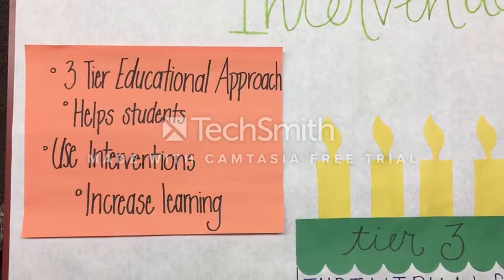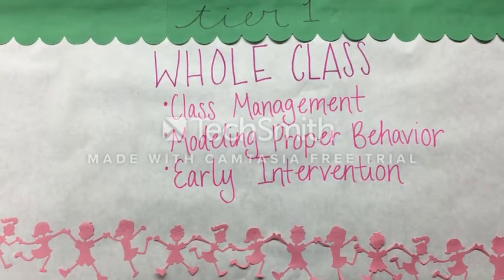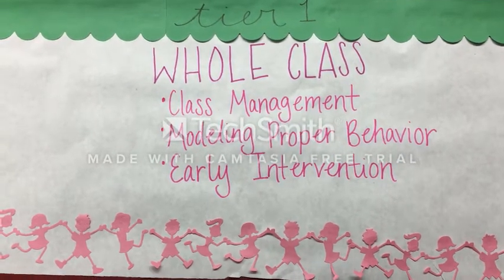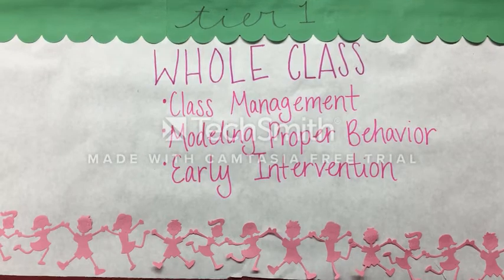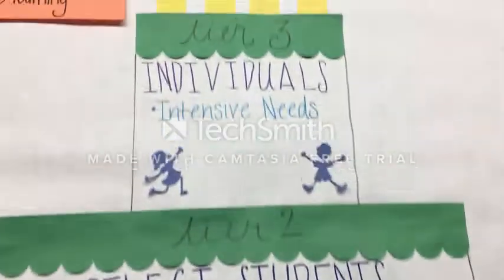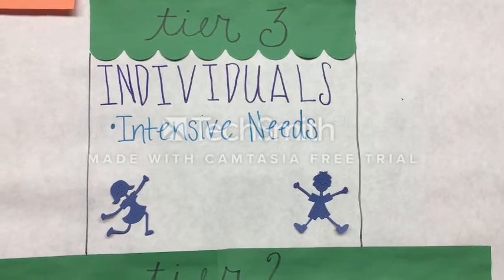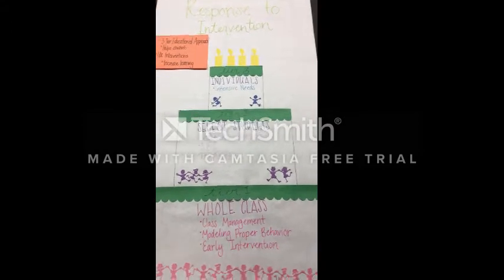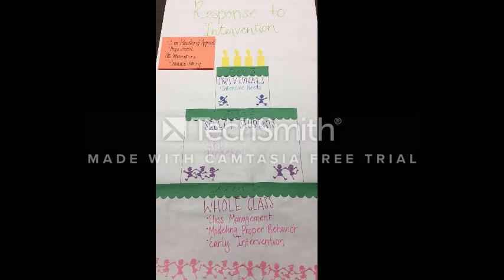Response to Intervention